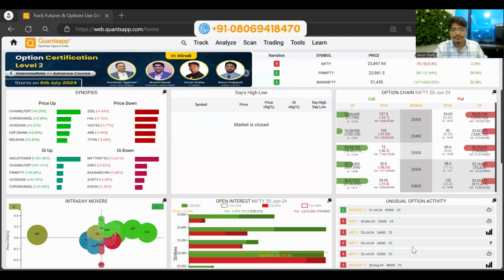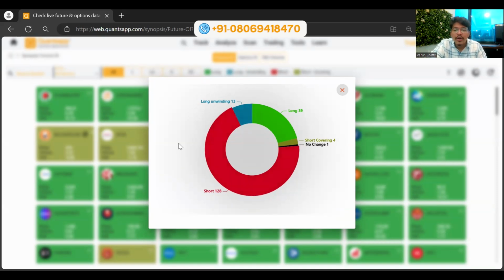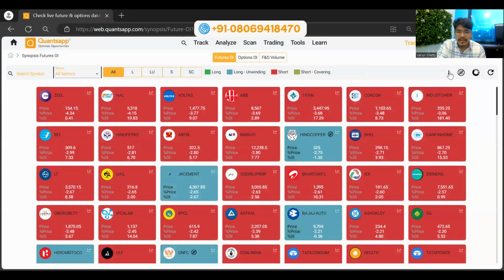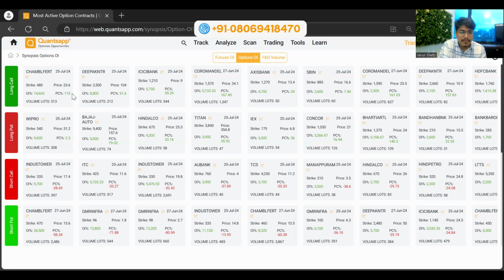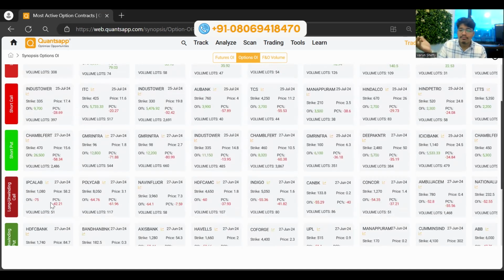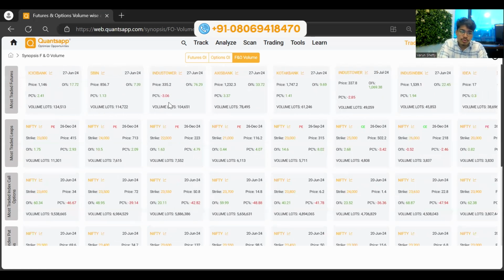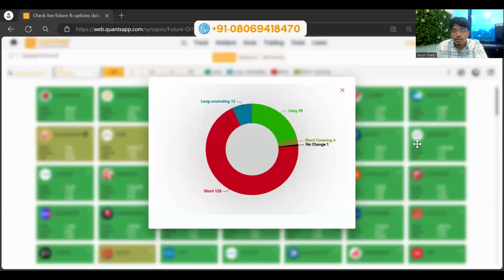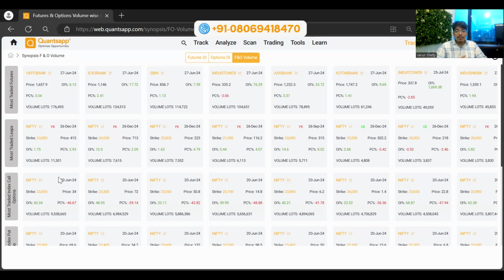Get a Bird's eye view of the Market using Synopsis (English)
1. Top-down approach
2. Futures Open Interest
3. Options Open Interest
4. FnO Volume

As a stock market trader, identifying trends is paramount. In this video, we delve into the concept of built-up and its impact on your trades. But that’s not all! We’ll also zoom out for a macro view, using this analytical tool to identify promising sectors in the Indian stock markets.

Whether you’re a seasoned trader or just starting out, mastering this concept can significantly enhance your trading strategies. Join us as we explore how to navigate the market with ease and gain insights, about indices like Nifty, BankNifty etc. pertaining to Indian derivatives segment on NSE.